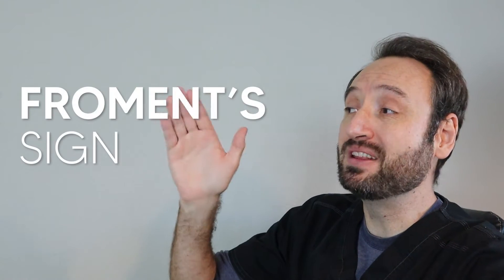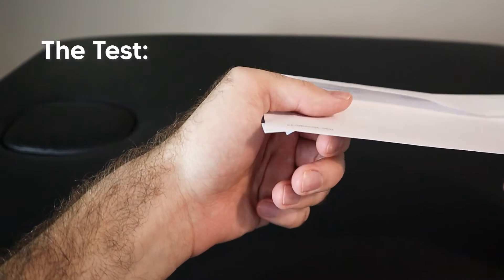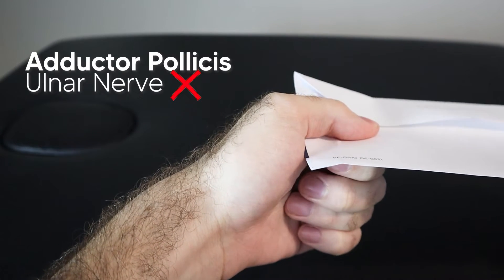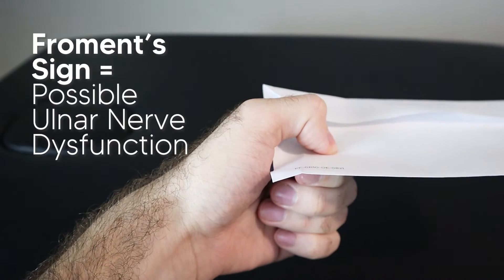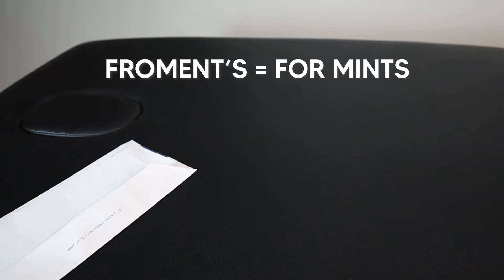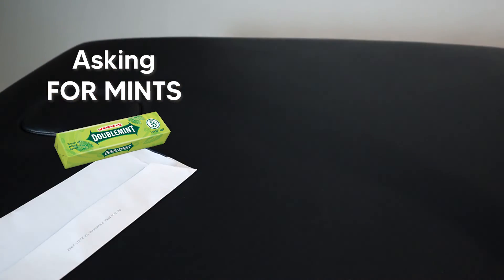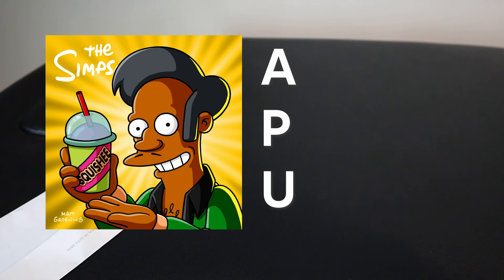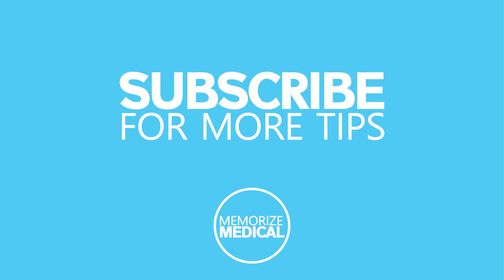Froment's Sign Special Test (Made Super Easy)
Learn how to perform the test for Froment's Sign as well as easy tips to remember the test for your practical and beyond. Froment's Sign is a test of the hand that assesses the strength of the adductor pollicis muscle and the ulnar nerve. A positive Froment's Sign may indicate ulnar nerve dysfunction.